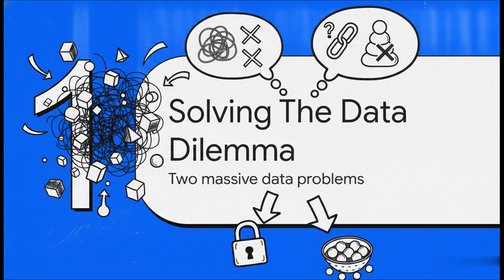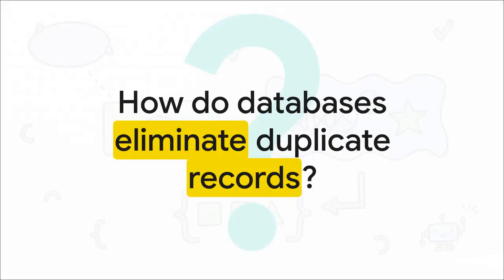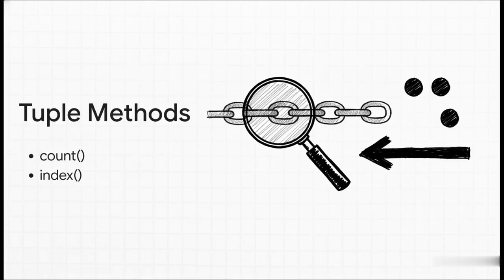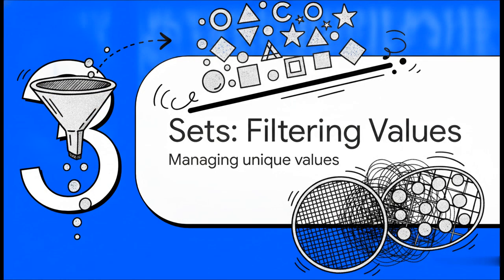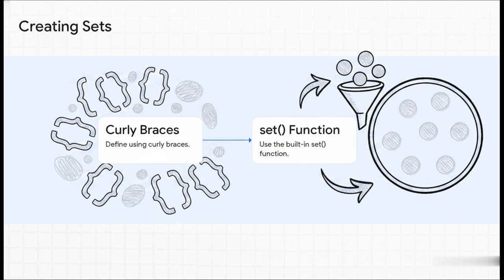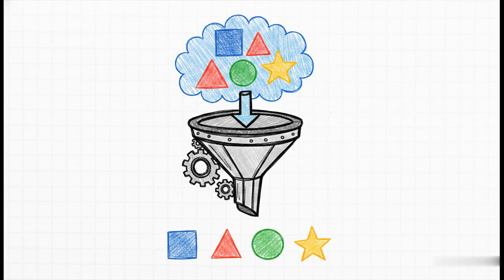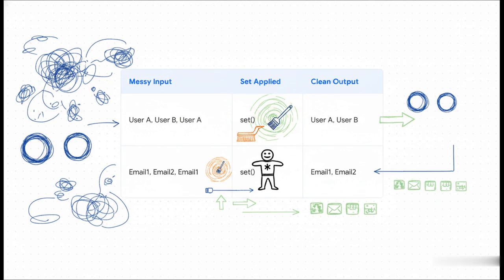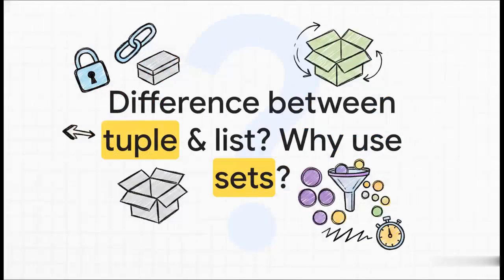Python Tuples and Sets Explained | Complete Tutorial for Beginners with Examples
🚀 Learn Python Tuples and Sets in this complete beginner-friendly tutorial!

In this video, you'll understand what Tuples and Sets are, how they work, and when to use them in Python programming. With practical examples and easy explanations, you'll master these important Python data structures.

📚 Topics Covered:
✔ Creating Sets
✔ Membership Testing
✔ Real-World Examples
✔ Interview Questions on Tuples and Sets

Python Beginners
College Students
Coding Enthusiasts
Interview Preparation Candidates
Anyone Learning Data Structures in Python

💻 Concepts Used:

Tuples
Sets
Immutable Data Types
Mutable Collections
Set Operations
Python Built-in Methods